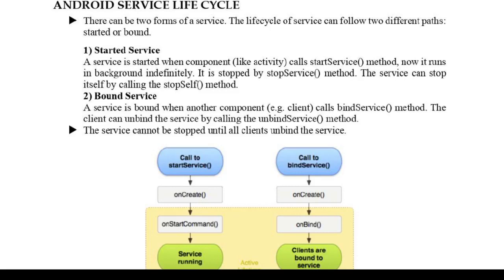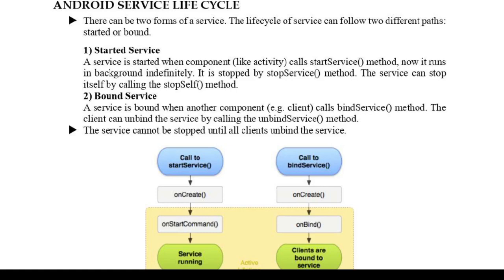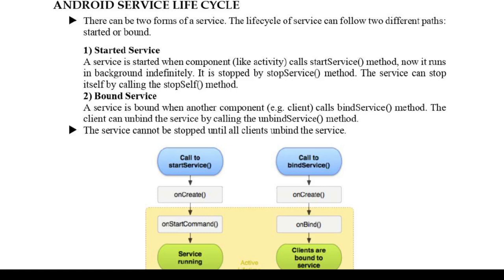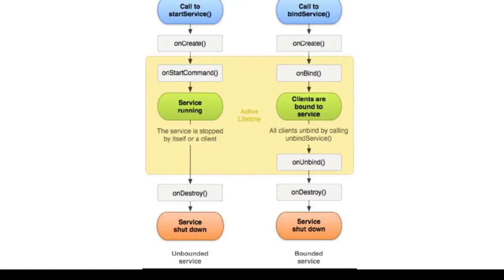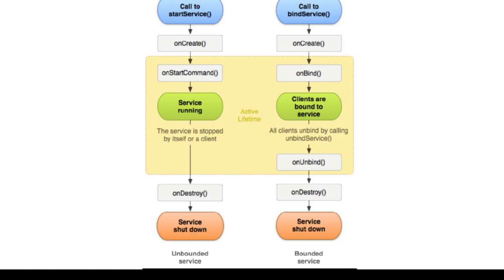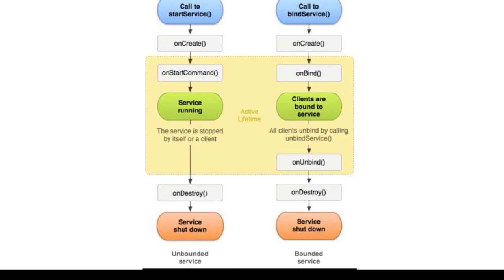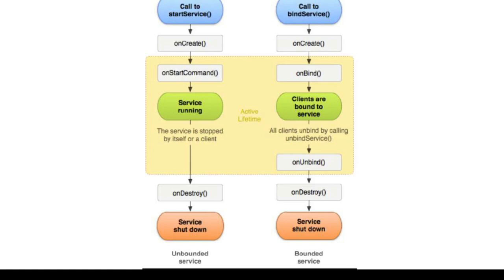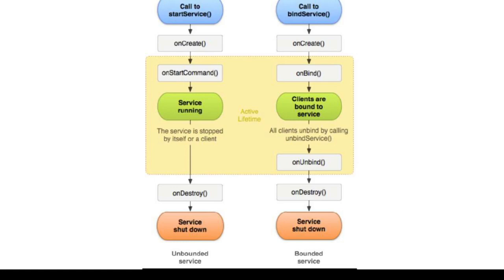ANDROID SERVICE LIFE CYCLE